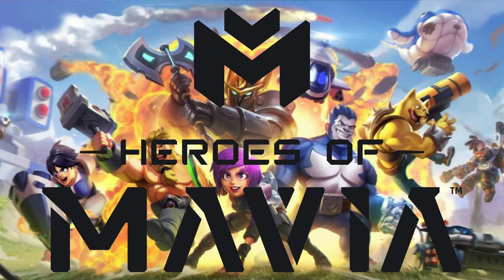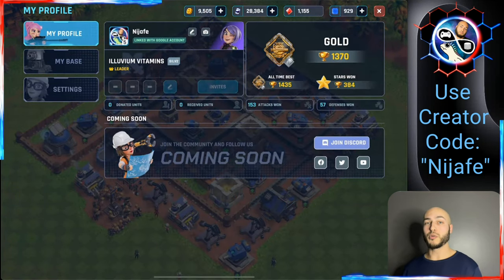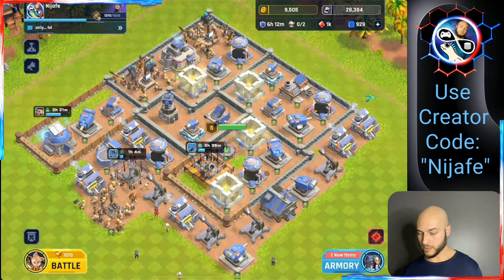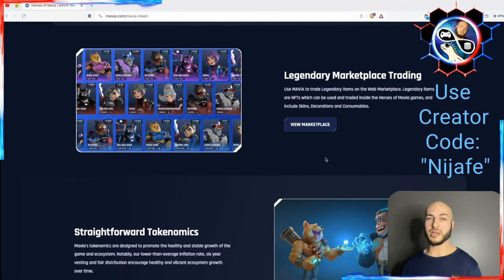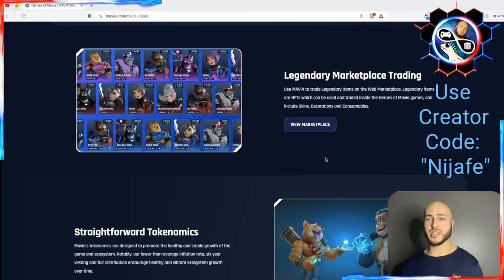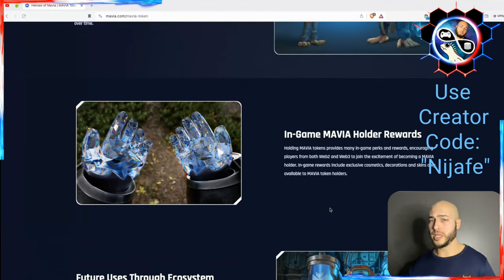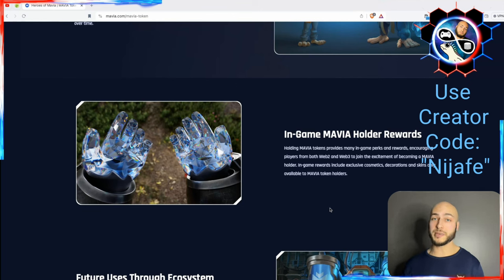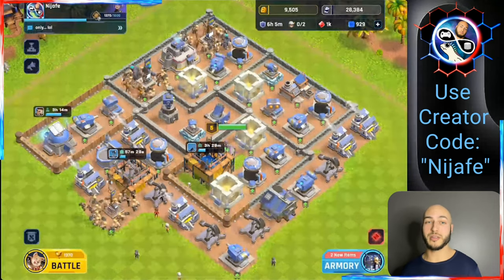Hero's Of MAVIA: It Pays To Play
Exploring the RUBY economy in Hero's of Mavia and how anyone can make money playing this game for free! RUBY is the in-game currency and will drive the economy. This is a concept you NEED to understand!

Use Creator Code "Nijafe"

📱 Socials 📱

📺 Useful Vids 📺

The information contained here is for informational purposed only. Nothing within these videos or any content I provide should be taken as financial advice. I am not a financial advisor.
I am invested in Illuvium and many other Web3 projects I mention in my videos